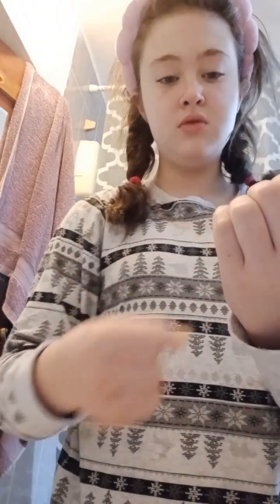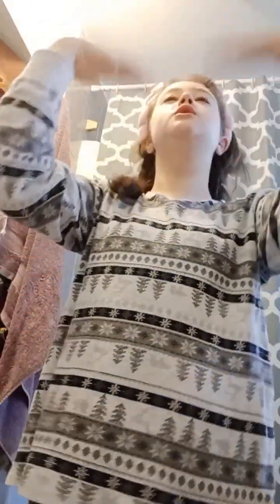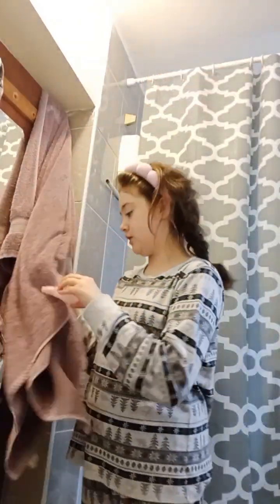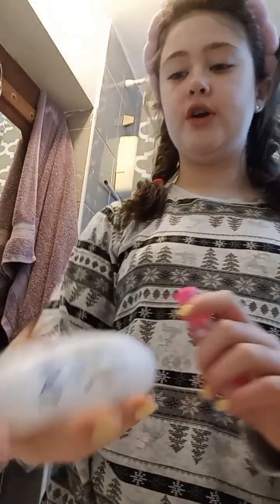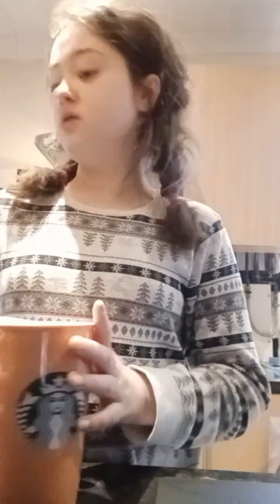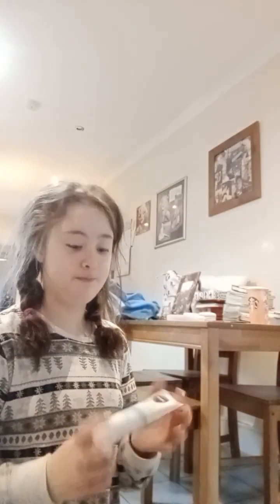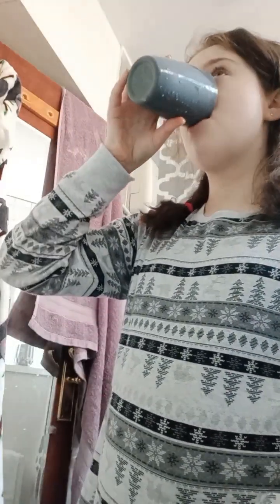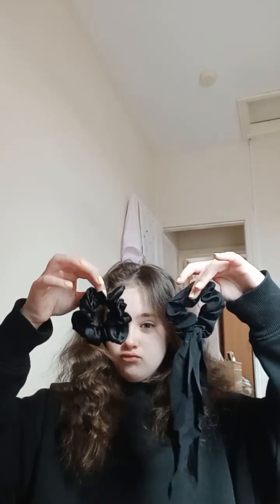My Saturday morning and skincare routine🤍